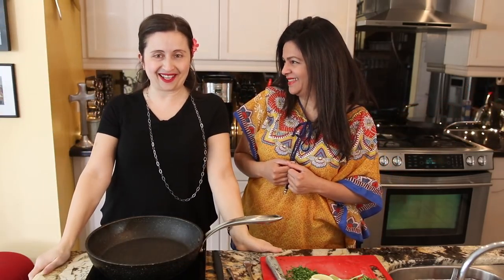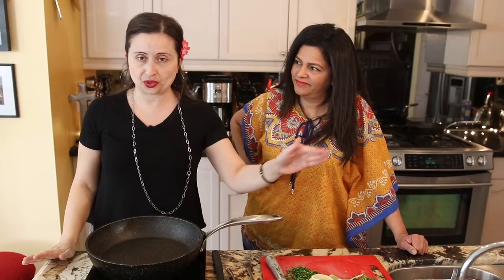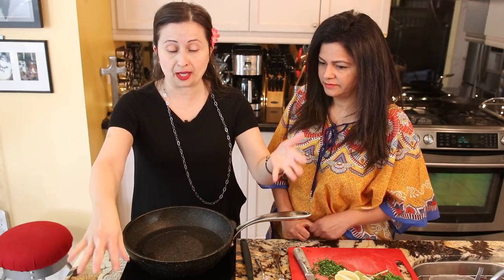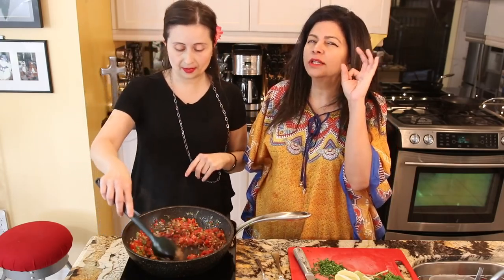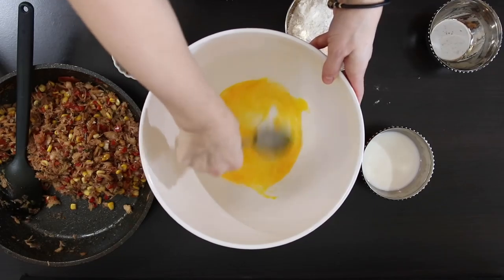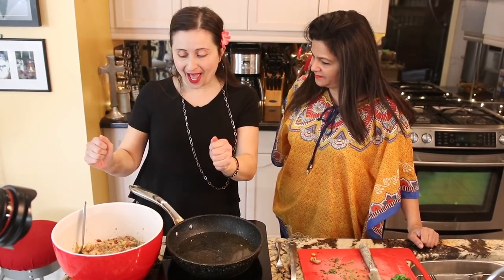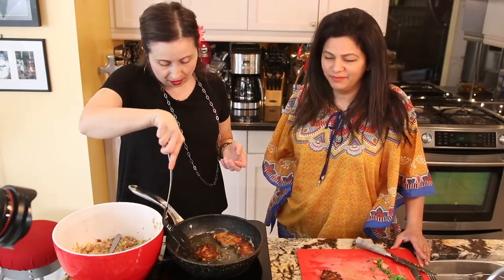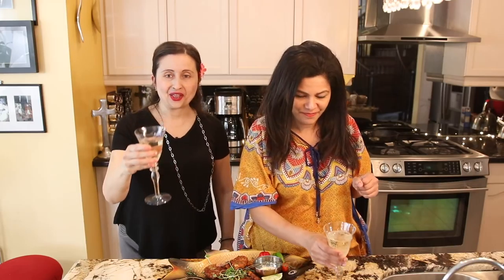SALTFISH Fritters aka Stamp and Go | Jamaican Fish Cutlets | Kravings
These Saltfish fritters aka Stamp and Go Jamaican style fritters use saltfish as their main star. It's enhanced with red pepper, onion, scotch bonnet peppers, all spice, thyme, garlic, tomato and a flour paste to make easy stamp and go saltfish fritters.

Something about Mary
Follow Mary Rocto on her Instagram, twitter or facebook handle : cravinthecaribbean. Coming soon  you can watch her on youtube - YOU DA BOSS creating delicious delights.

2 cups of cooked Saltfish

1 cup of tomato chopped

3 stalks of scallion finely chopped finely

½ an onion chopped finely

1 finely chopped scotch bonnet pepper (optional)

1 red pepper chopped finely

3 gloves of garlic minced

2 teaspoons of allspice

1 tablespoon of fresh thyme

1 cup of fresh or frozen corn thawed

¾ cup flour + 4 tablespoons cornstarch

        2 large egg beaten

¼ cup of fresh cilantro -you can use mint, or parsley minced

½ cup 2% milk (have extra milk on hand) if batter is too thick

Vegetable oil

For Salt cod: Soak the dried salted cod in cold water for 24 hours, changing the water several times or boil it changing the water 2 0 3 times and drain completely

Add 3 tablespoons of vegetable oil to a medium frypan or skillet over medium-high heat

Once the oil is hot add the onion, scallion, tomatoes, hot pepper and cook for a few minutes then add garlic, fresh thyme, allspice, red pepper, corn and the saltfish and continue to cook for 5 minutes

Remove from heat and set aside to cool

In a bowl mix together the eggs, milk, flour & cornstarch

Fold the cool saltfish mixture again until combined- do not overmix and add more milk if too thick

Place fry pan on heat and fill halfway with oil when oil is hot and ready for fritters then drop 1 tablespoon portions, if you like them thin just flatten with back of spoon

Never over crowd pan when frying

Flip with a flat spatula and cook until puffed, brown and cooked through, 2 to 3 minutes more.